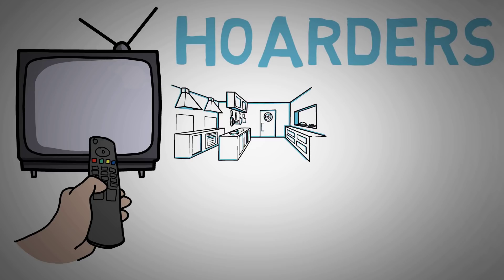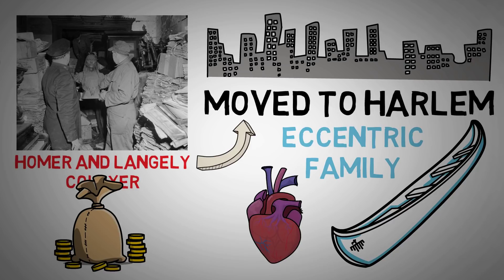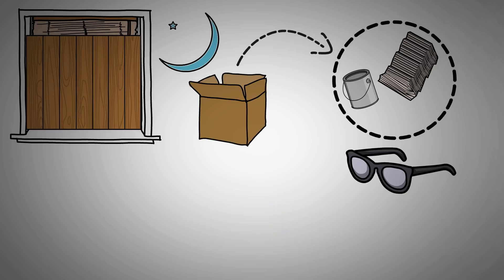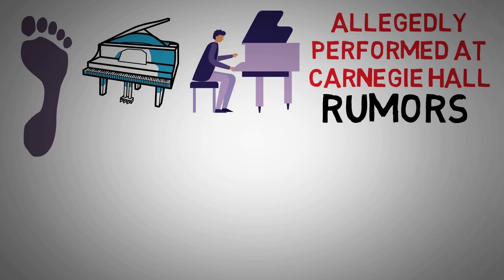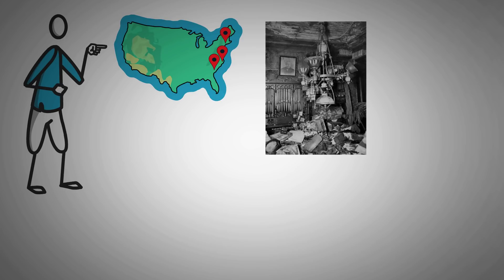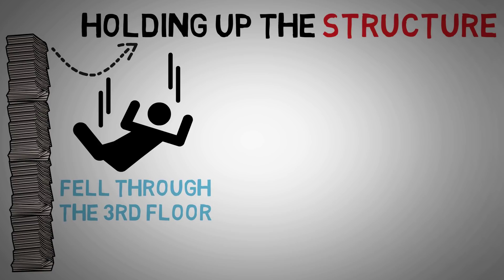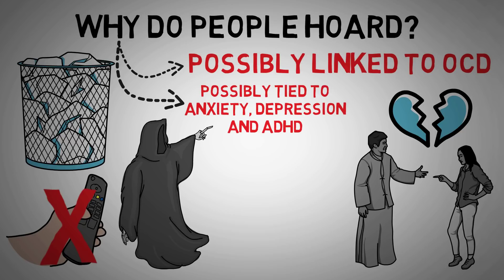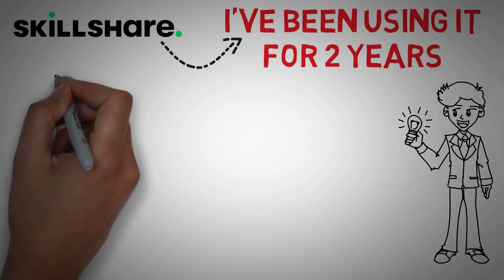The Collyer Brothers - Extreme Hoarding